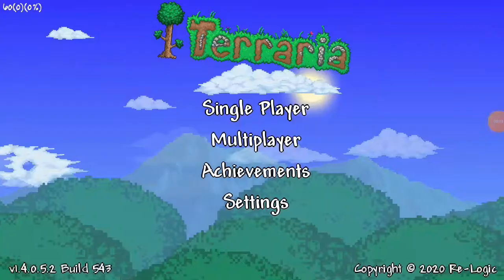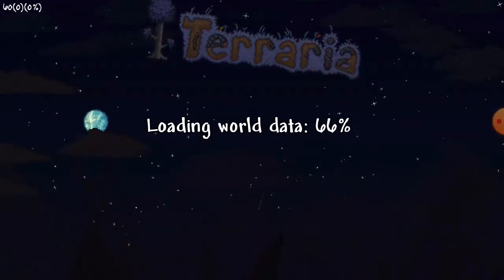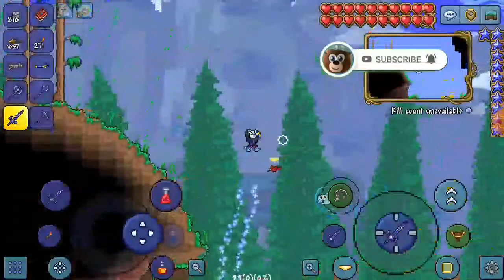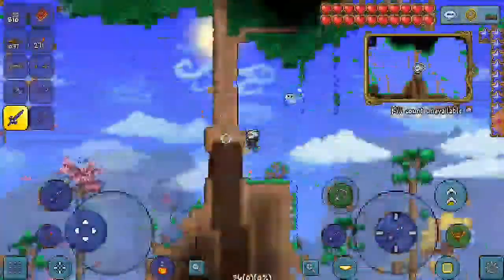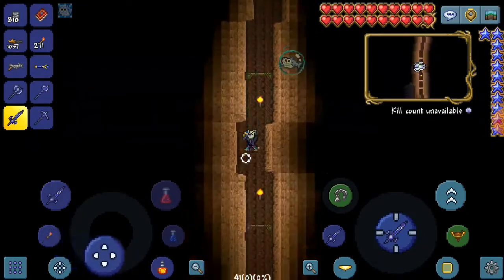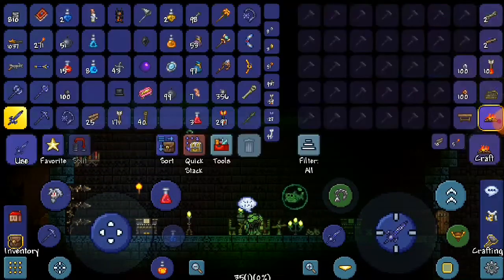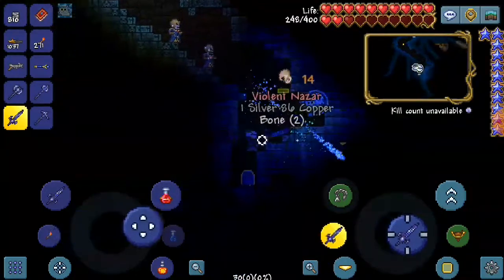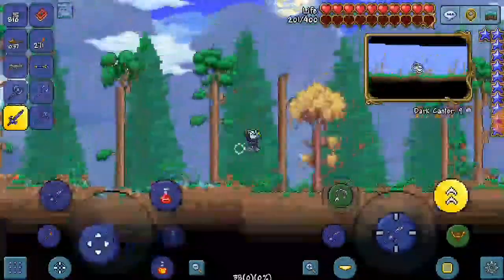Terraria 1.4 Mobile | MOON LORD LEGS!!